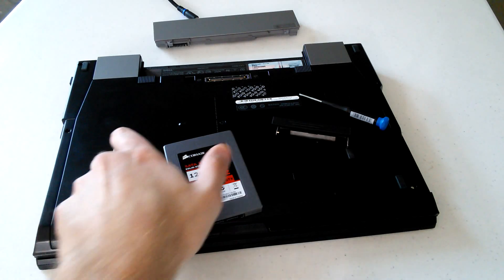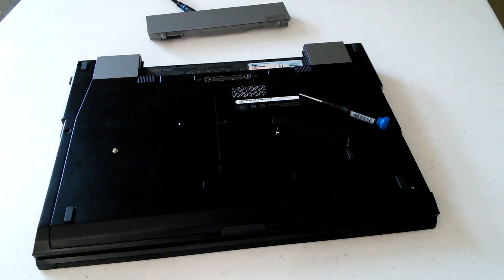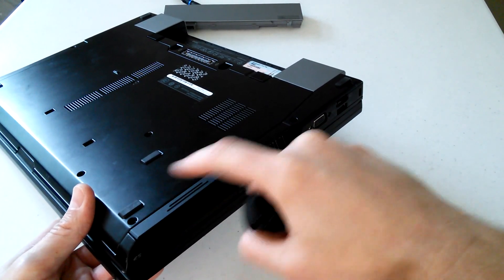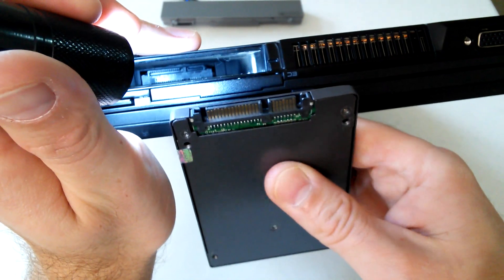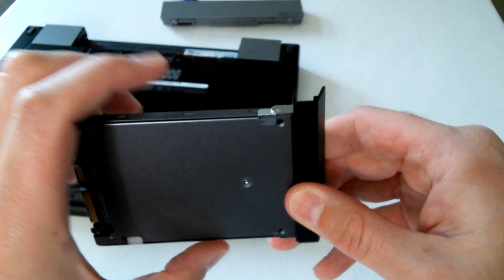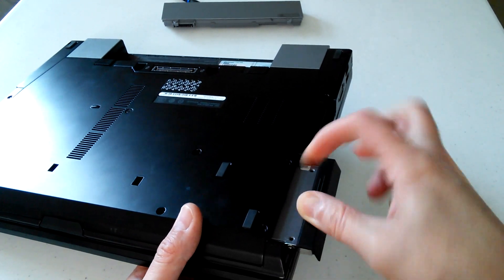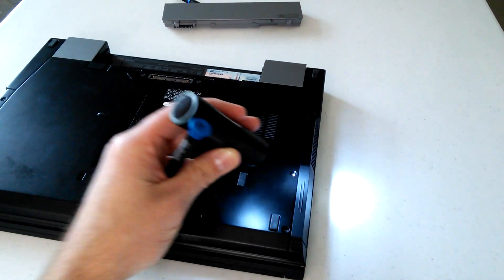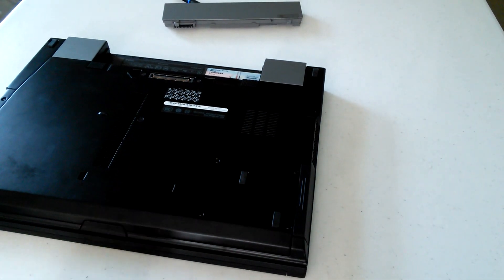How To Install an SSD Into a Laptop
Upgrade/install a solid state drive (SSD). How to install an ssd drive. This SSD drive is compatible with Windows 7, Windows 8, Windows Vista, Windows XP and Linux and MAC systems and includes the high-performance LAMD SSD controller it also supports S.M.A.R.T, TRIM, and internal garbage collection. Has E-boost technology with error correction and advanced NAND management.